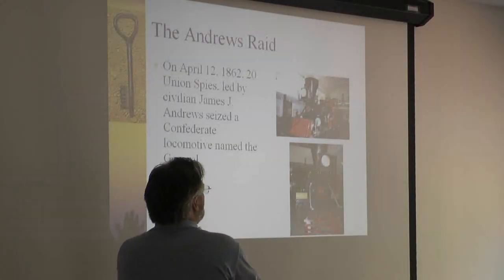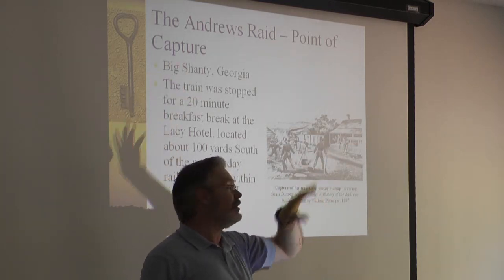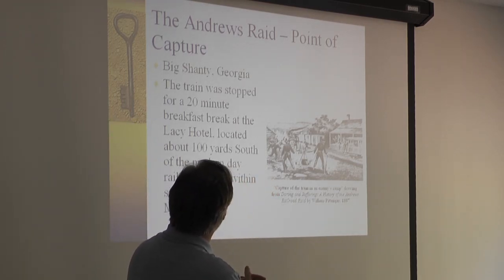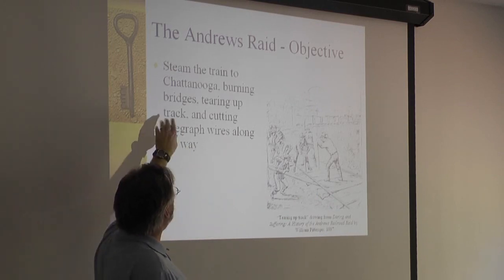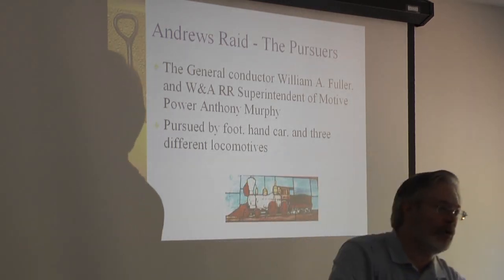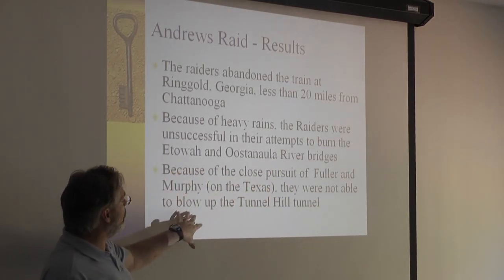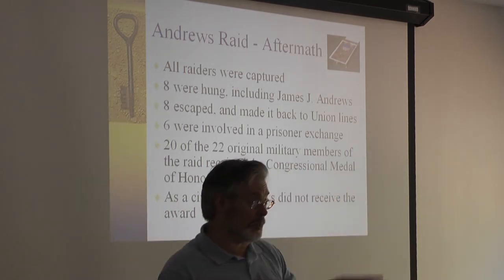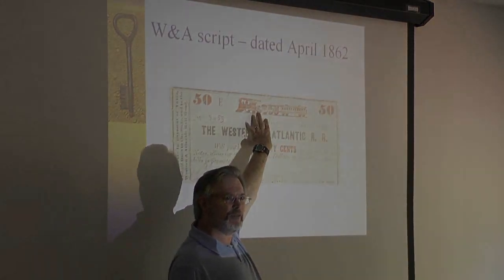Overview of the Great Locomotive Chase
From the presentation "History of the Western & Atlantic Railroad", this excerpt provides a brief overview of the Great Locomotive Chase (a.k.a. the Andrews Raid).  The lecture was given at the Southern Museum of Civil War and Locomotive History on April 10, 2010, two days shy of the 148th anniversary of the Raid.

Robert is available as a guest speaker in the Atlanta/North Georgia area.